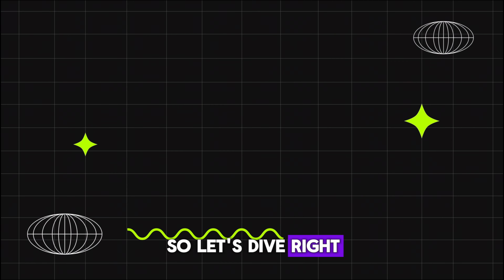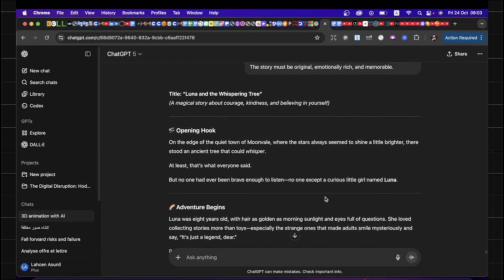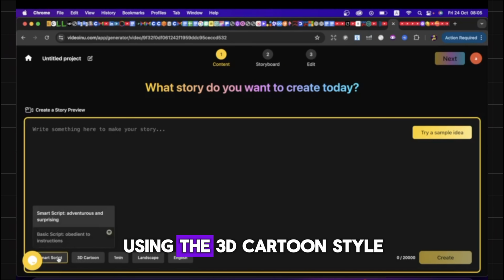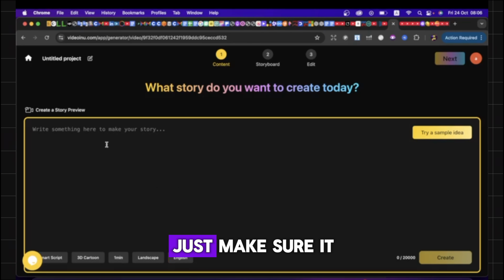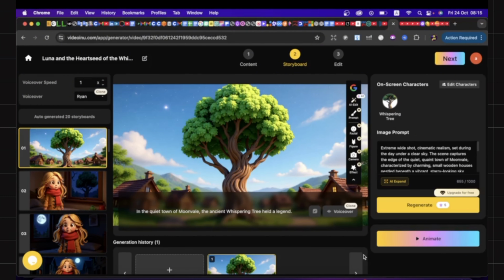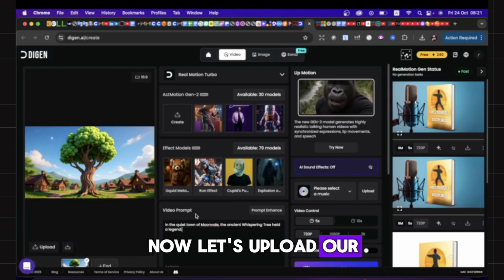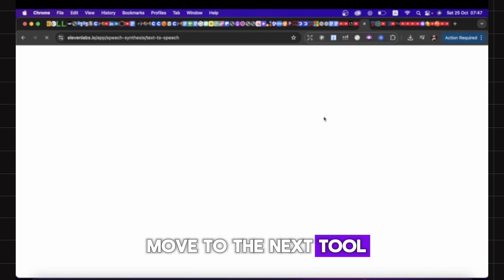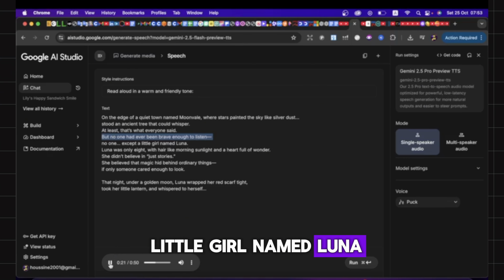HOW TO MAKE 3D CARTOON ANIMATED STORIES FOR FREE WITH AI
Faceless YouTube Automation:
Create Full AI-Generated Videos for FREE!
Have you ever wanted to create professional animated videos complete with stories, characters, voiceovers, and motion without paying for expensive tools?

In this tutorial, I’ll show you step-by-step how to create full AI storytelling videos using only free tools like:

ChatGPT : to write your complete story or script
AI image generators : to create 3D characters and scenes
AI animation tools : to bring your story to life
Google Studio Voice AI : for natural, realistic voiceovers
CapCut : to edit and finalize your video in cinematic style
No coding. No payments. No experience needed.
By the end of this video, you’ll learn how to make stunning, viral-quality AI videos that look professional  and all for $0.

Whether you’re a YouTuber, teacher, storyteller, or beginner creator, this guide will open your mind to a whole new creative world.

 You’ll Learn:
✅ How to write stories using ChatGPT prompts
✅ How to turn stories into 3D animated videos
✅ How to generate realistic characters and scenes
✅ How to add free AI voiceovers
✅ How to edit and export full HD videos for YouTube

This isn’t just another generic AI video — it’s a complete creative workflow that helps you produce unique, monetizable videos that nobody else has.

All Tools Used Are 100% Free
Perfect for YouTube, TikTok, or Instagram
Ideal for storytelling, education, and entertainment

📌 Timestamps:
0:00 – Introduction
1:10 – Step 1: Writing the story with ChatGPT
3:40 – Step 2: Creating characters & storyboards
6:15 – Step 3: Animating images
8:30 – Step 4: Generating AI voiceovers
10:50 – Step 5: Editing everything in CapCut
12:00 – Final Result

If this video helped you, please:
📢 Share it with friends who love AI & storytelling

Your support helps me bring you more free tutorials on AI video creation, animation, and storytelling tools.